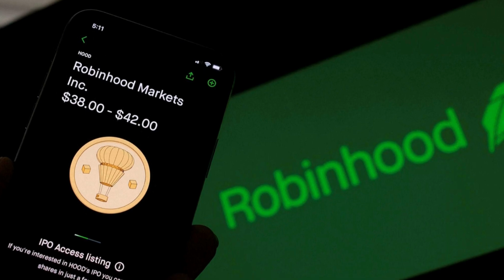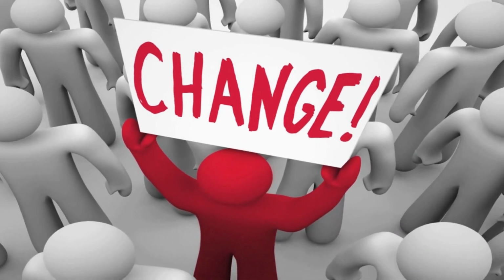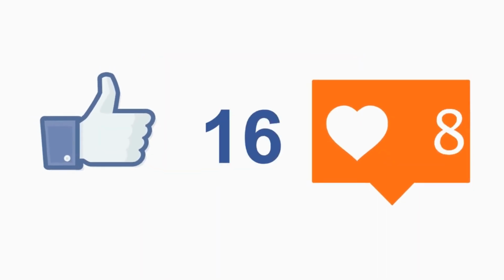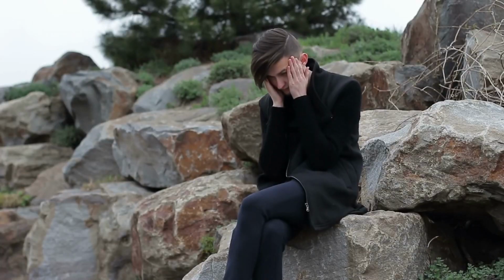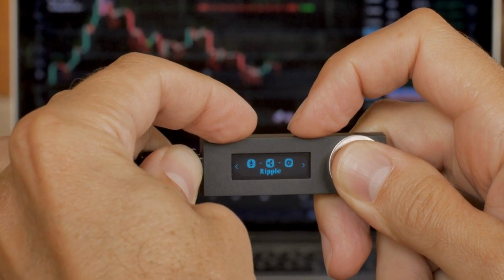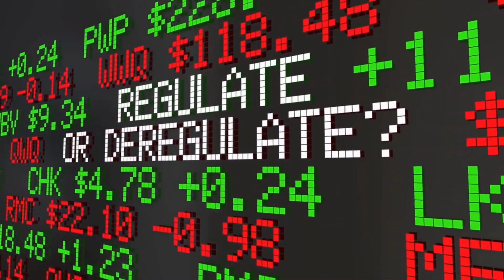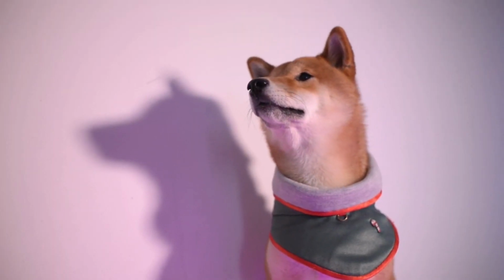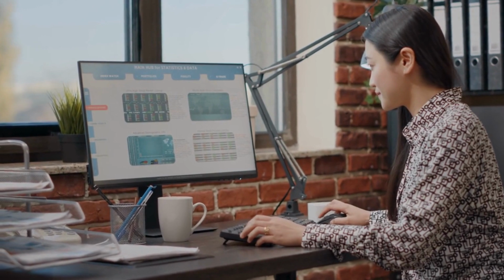SHIBA INU NEWS TODAY - SHIBA INU ROBINHOOD LISTING JAN 15 BREAKING NEWS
Hello and Welcome back to another videos. Today we will get into the details of the new crypto wallet that robinhood will be releasing on Jan 15th and how this will effect the crypto markets. With the addition of shiba inu to robinhoods listing a massive price increase could incur due to people having easier access to the coin. Its important to pay attention to exactly when this coin will get listed so that you can take advantage of this price change

All of our videos are strictly personal opinions. Please make sure to do your research. Never take one person's opinion for financial guidance. There are multiple strategies, and not all designs fit all people.